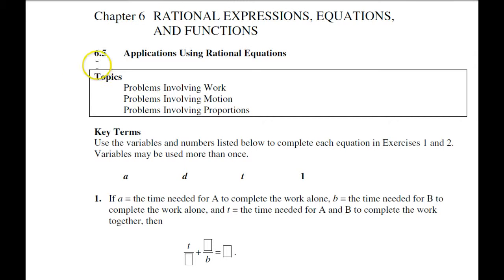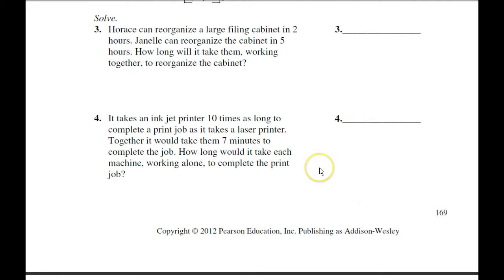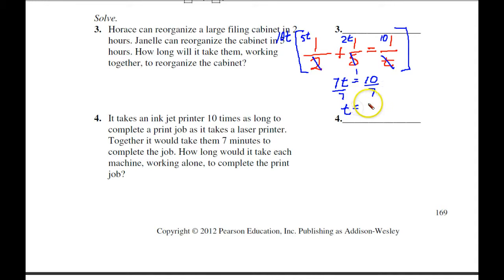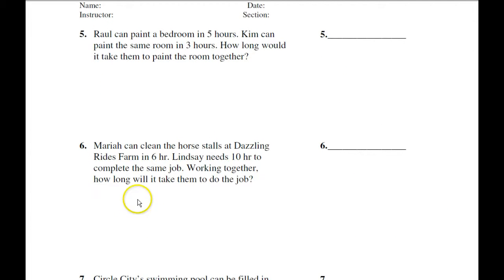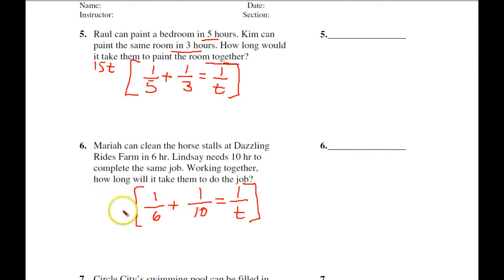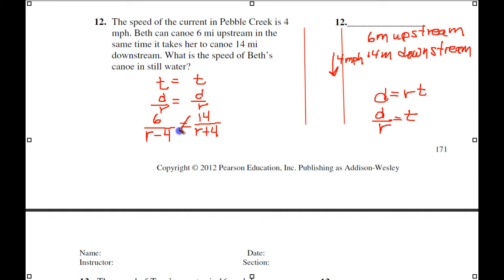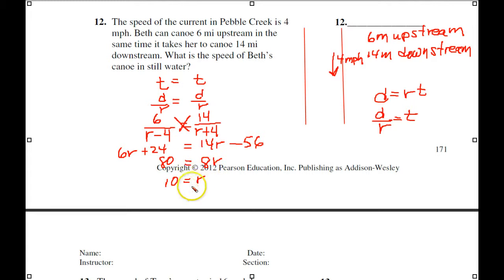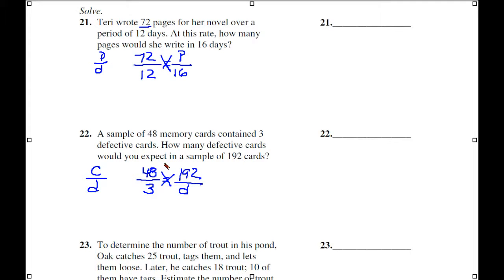M105 AE 6.5 Applications Using Rational Equations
Going over the strategy for putting English into Algebraic Equations and solving them.